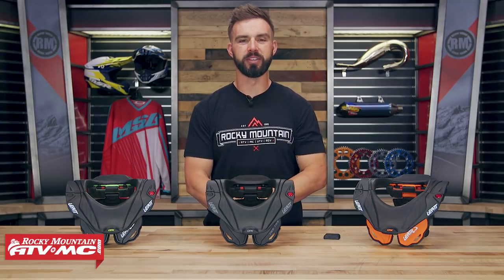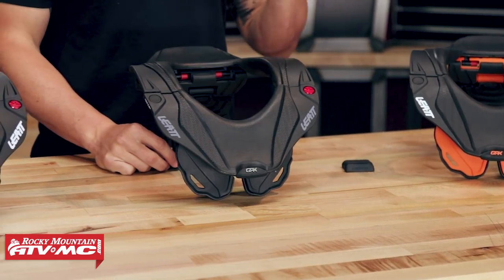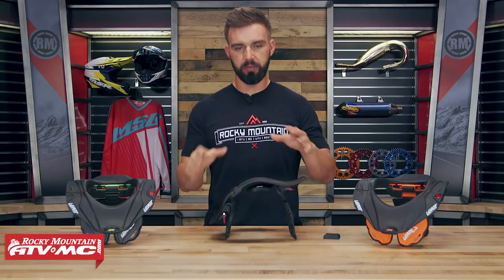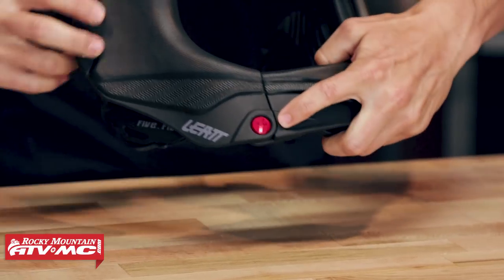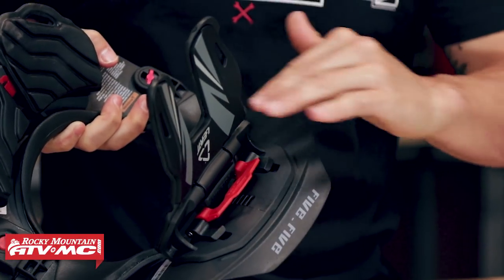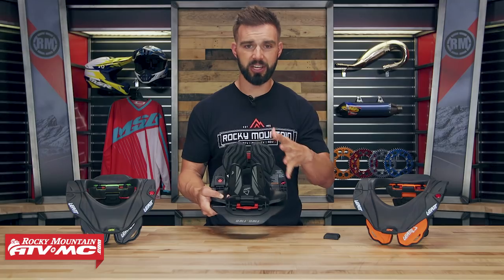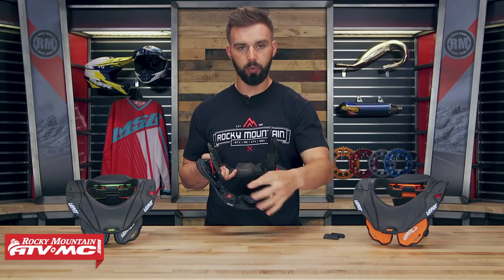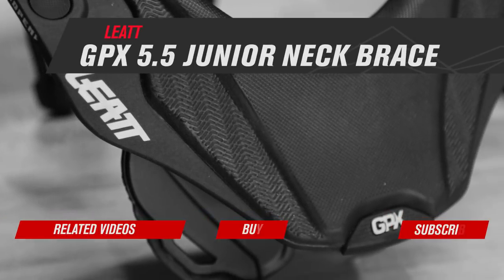Leatt 5.5 Youth Motocross Neck Brace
The Leatt 5.5 is the most advanced CE certified neck brace available and is designed in a way that maximizes performance, safety, comfort, and adjustability. At the heart of the brace is Leatt’s Alternative Load Path Technology (ALPT) which combines SureFit adjusters, a CoreFlex thoracic strut, a semi-rigid chassis, and numerous crumple and breakaway zones to ensure that you have the greatest chance of surviving a crash. The key to these components working together is a proper fit tailored to each individual rider. The SureFit adjusters can be adjusted to your unique fit in less than 30 seconds and the thoracic strut also takes only a few seconds to choose between one of four setting angles. With lower side areas and simple pop off shoulder pads the GPX 5.5 has plenty of adjustability for kids and young adults who are still growing. The brace also has no problem adjusting to your individual neck length or helmet rim profile. All these safety features are built into a package that is easily cleaned, has an easy break-in, is light, and compatible with nearly all helmets and chest protectors.